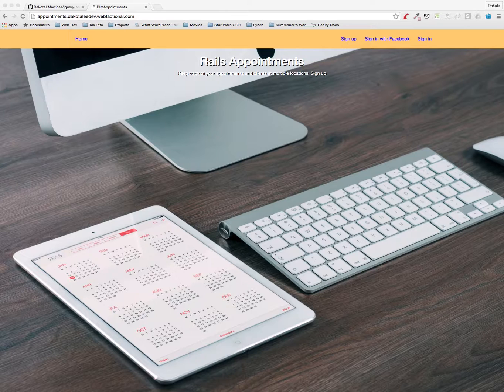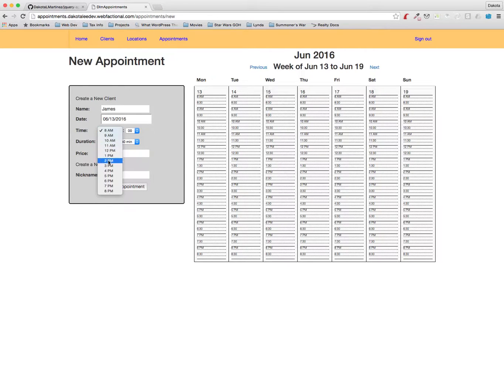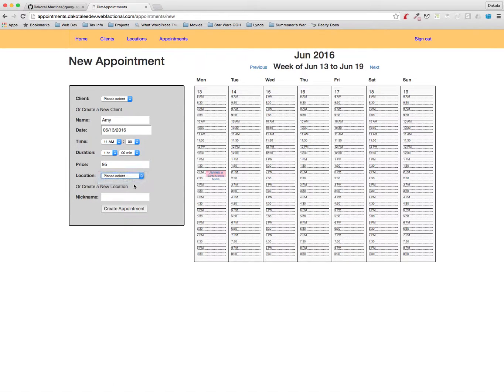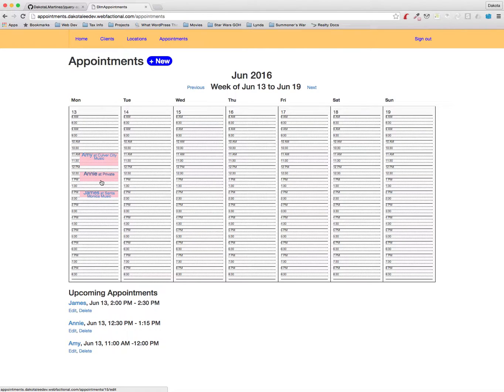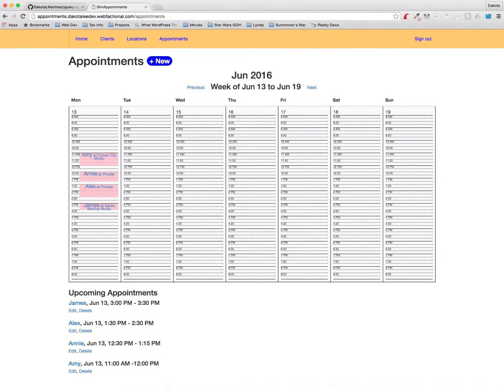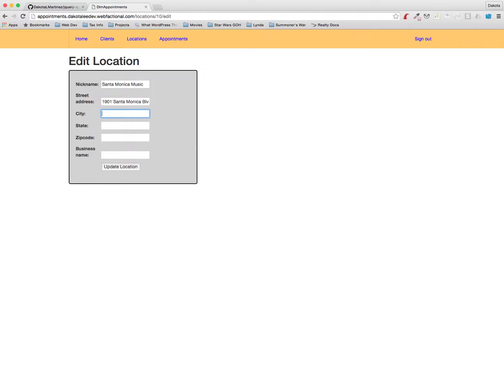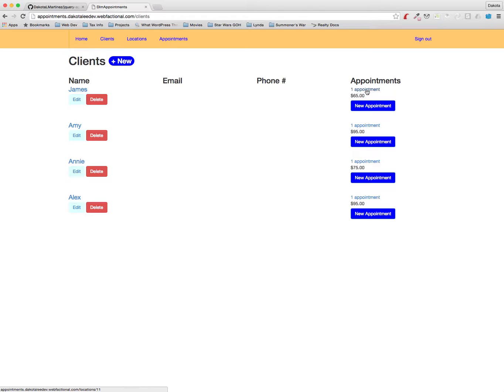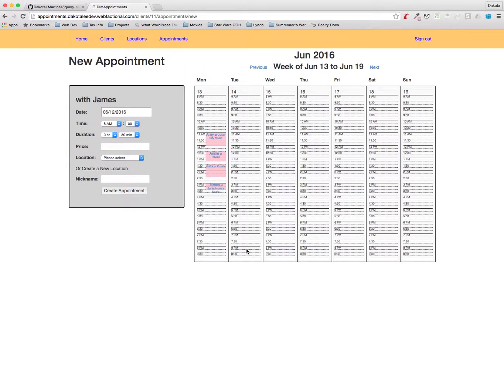Rails Appointments Application Feature Walkthrough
Walkthrough of how to use my Rails Appointments manager application to manage appointments with multiple clients in multiple locations. (This works great for a freelance music teacher that teaches private lessons in addition to teaching at music schools).

Be sure to check out the blog post about the development of this application if you're interested:

If you'd like to look at the code, here is a link to the github repository: